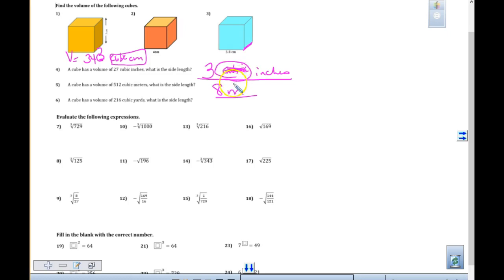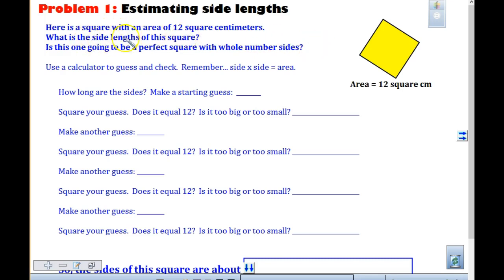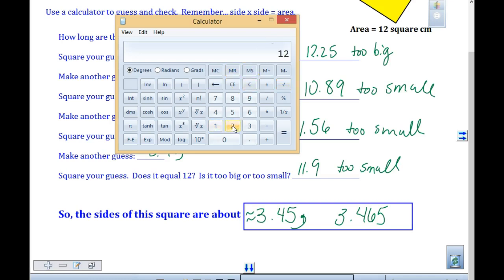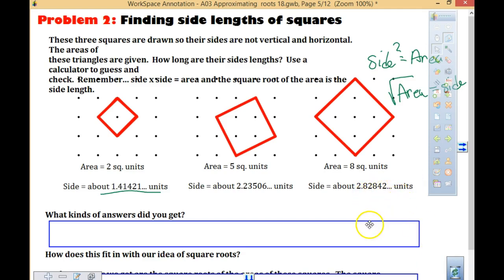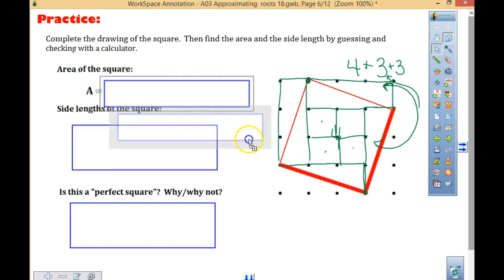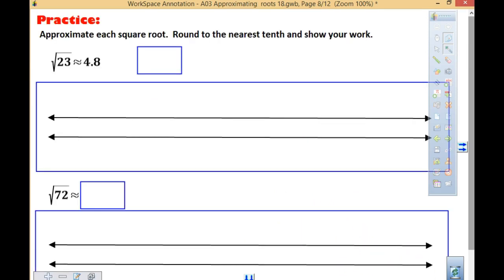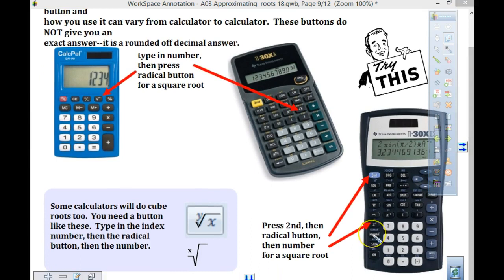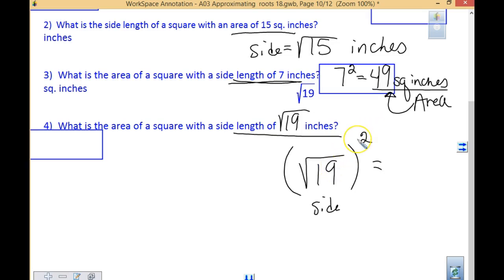M8 A3 2018